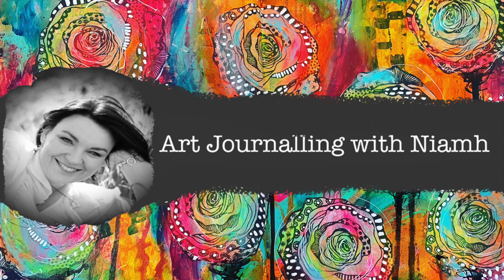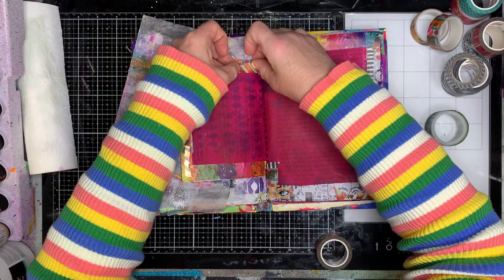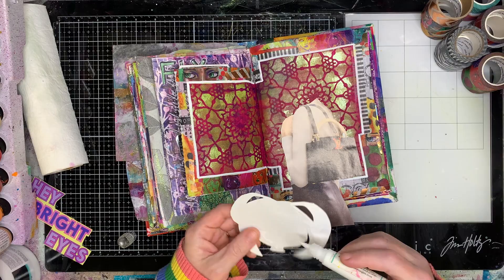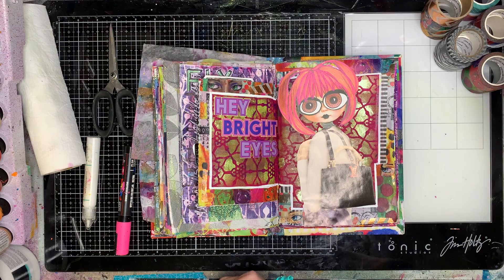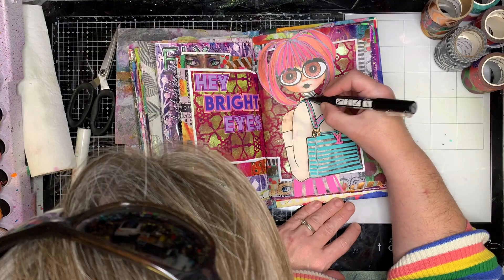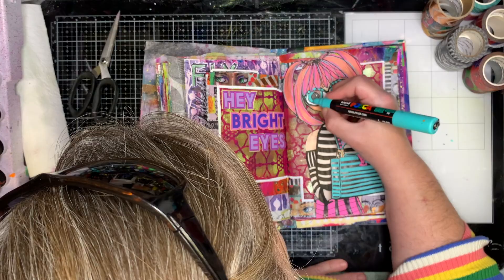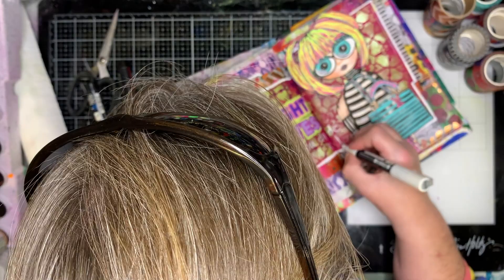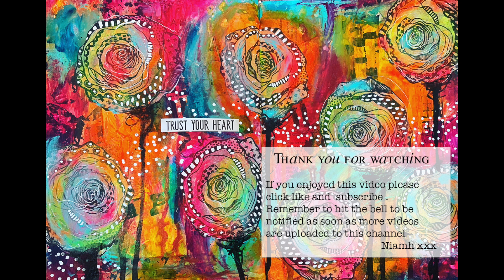Collage Fundamentals: creating magazine collage in my junk journal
Magazine collage is my favourite thing to do, and it is so fun to do in smaller scales. For this I have combined pieces from magazines and the dylusions collage sheets to create my focal image.